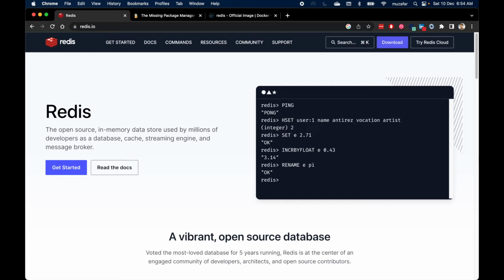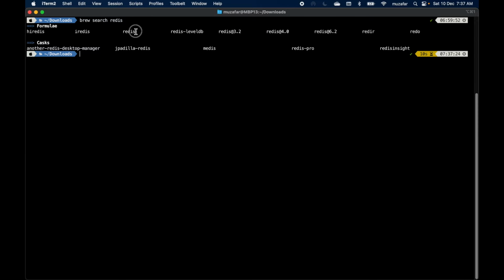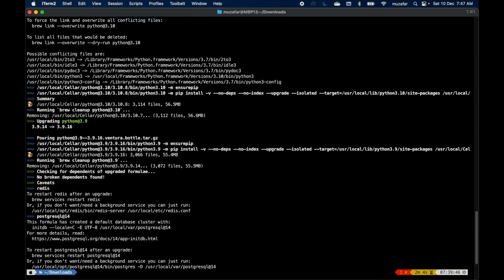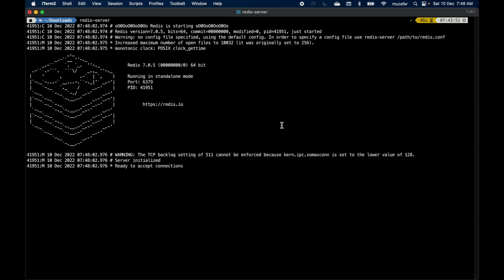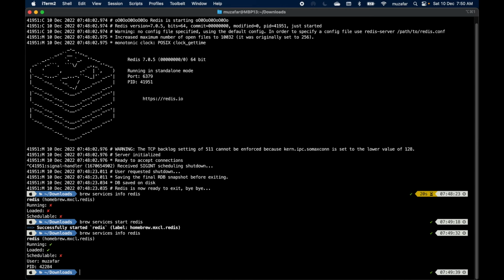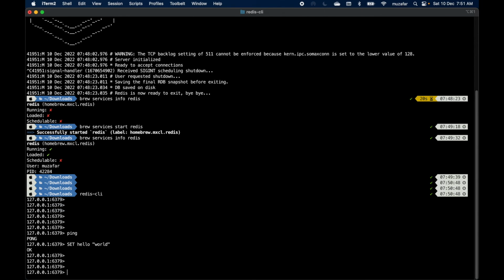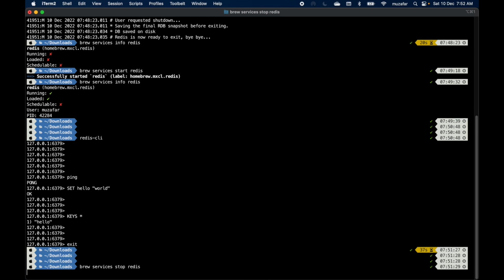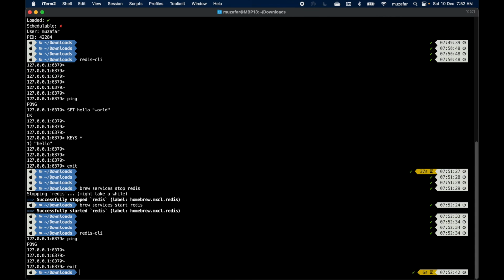How to install Redis on macOS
In this video, I'm going to show you how to install Redis on macOS Ventura via Homebrew